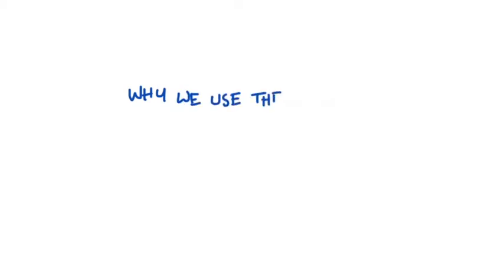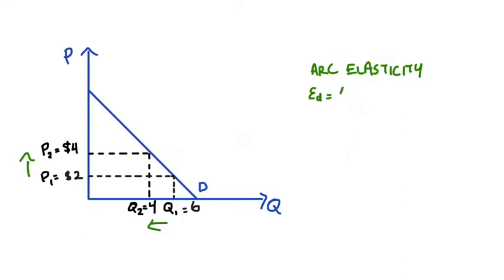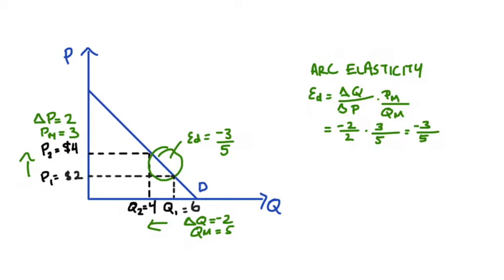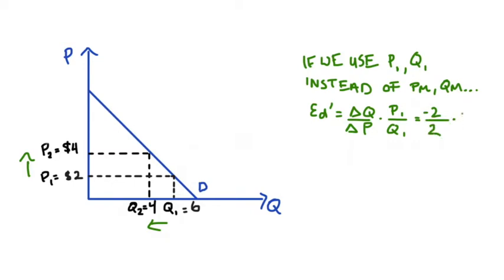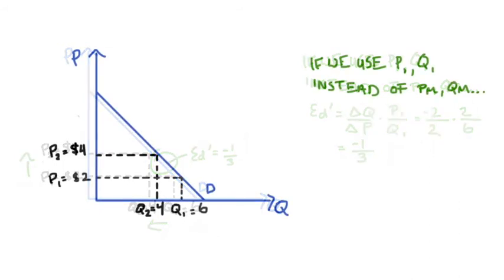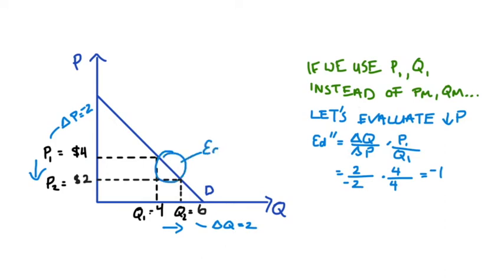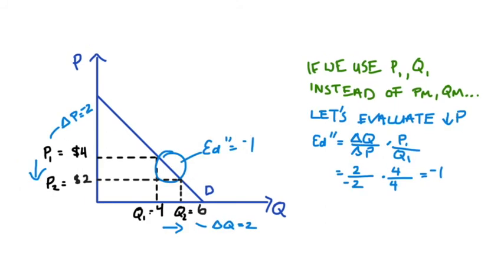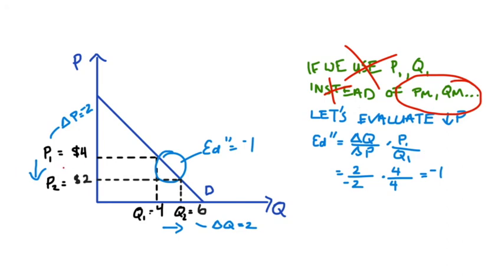Arc Elasticities - Why we use the Midpoint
Hi Everyone!

I hope that you are all doing well. In this video I discuss why our Arc elasticity formulae use the midpoint of our variable changes.